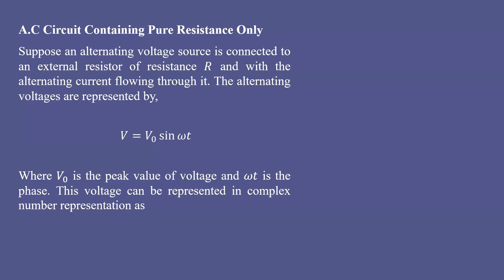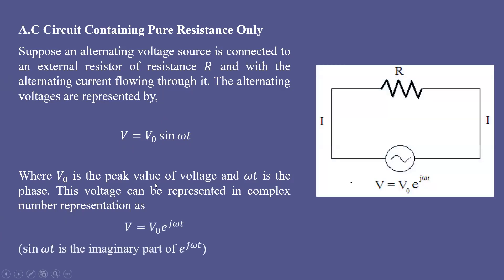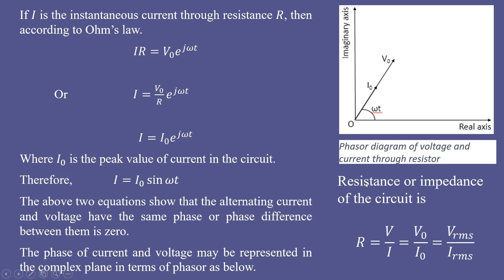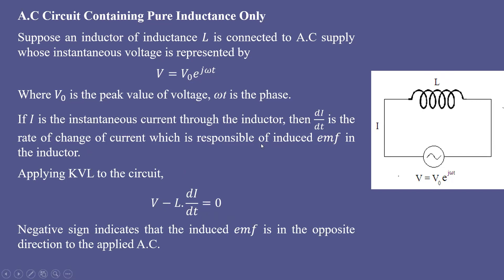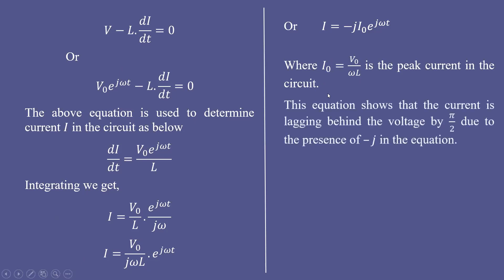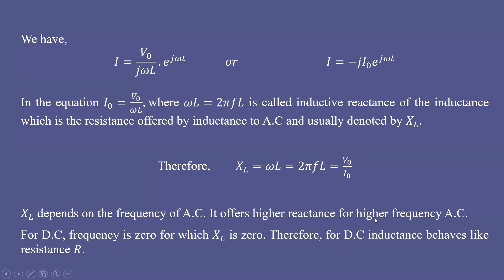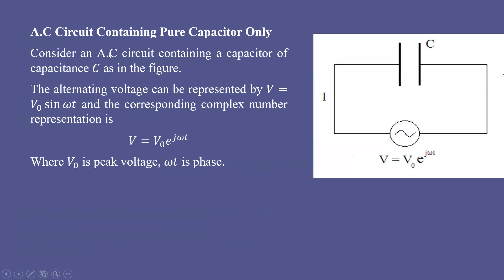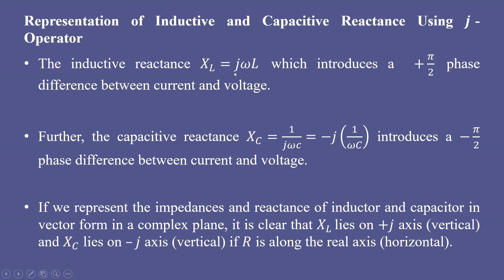AC circuit containing Resistor, Capacitor and Inductor| AC circuits| B.Sc. I PCM 3 Class II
This is the recorded online class video of AC circuits for B.Sc. I years. The class is conducted for Tumkur University Students as per Tumkur University UG Syllabus.